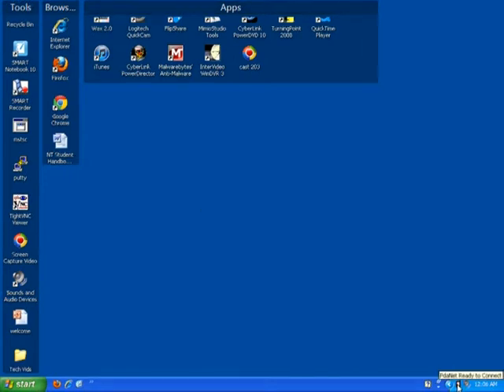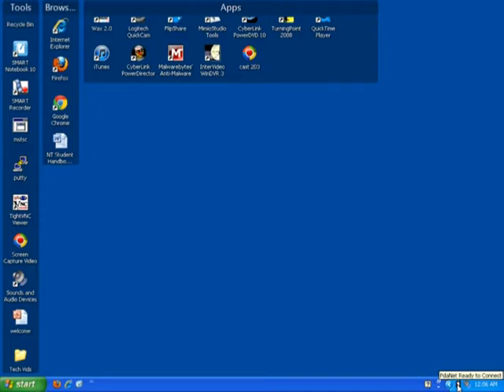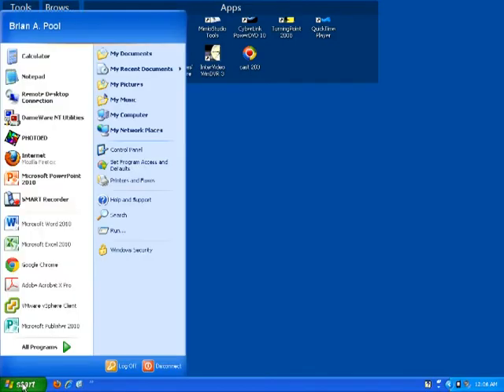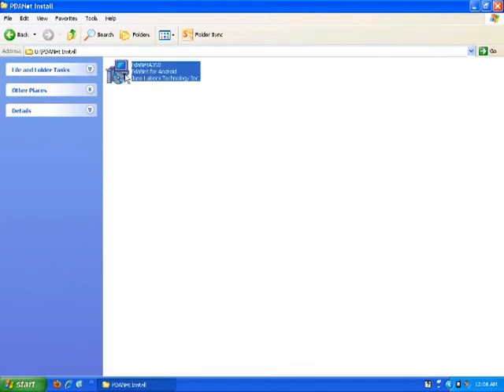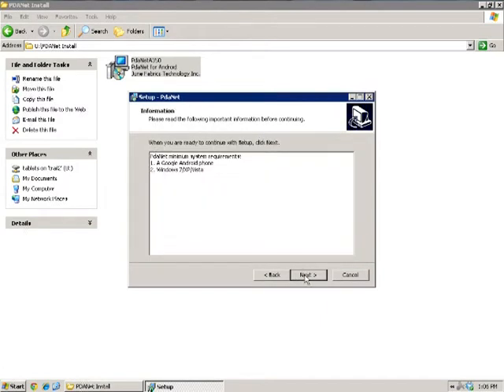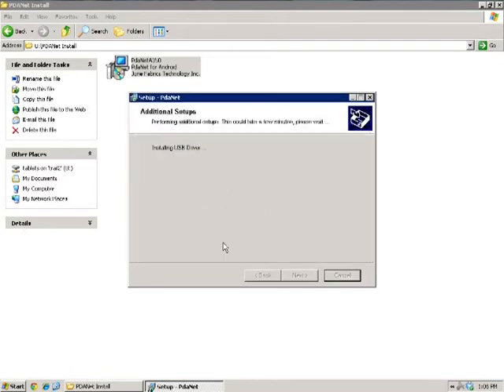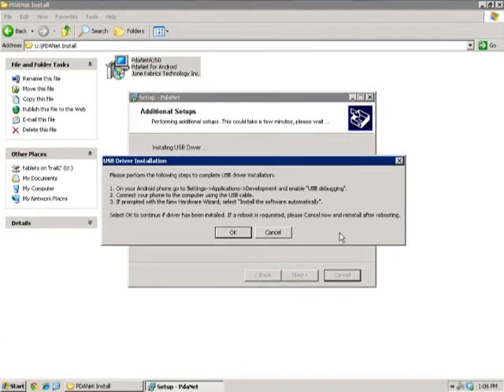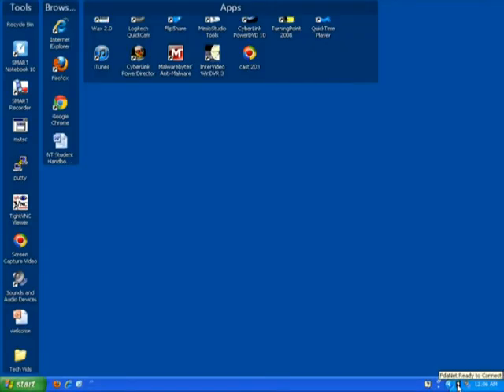Step 2 - PDANet Install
If PDANet is not installed, you will need to do so in order to batch install our Apps at NTLS